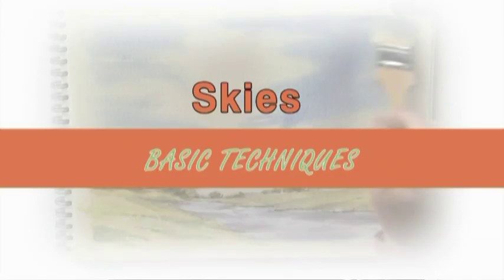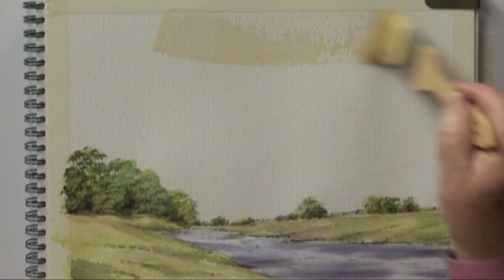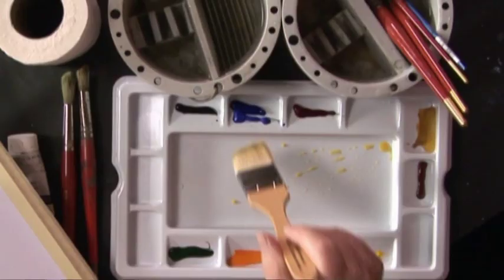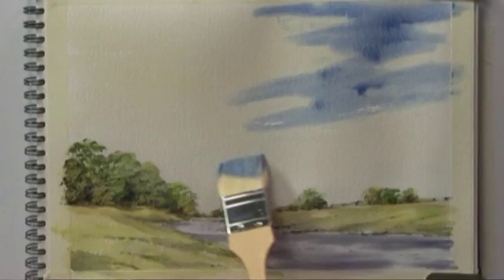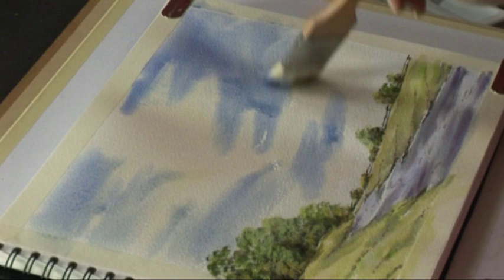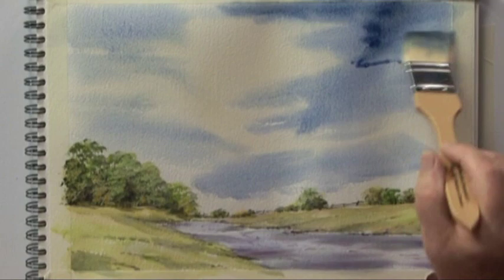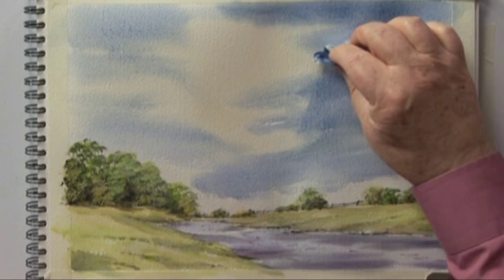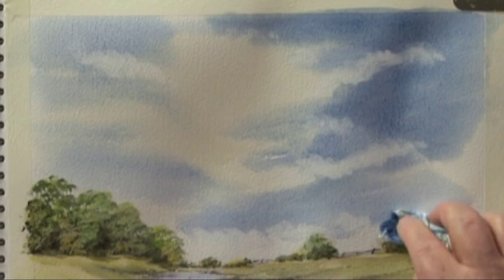DVD - Keith Fenwicks Top Tips Watercolour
DVD - Keith Fenwicks Top Tips Watercolour available from Pulsar Productions